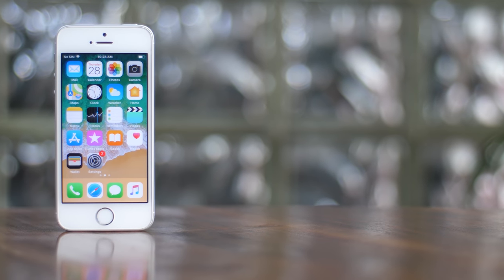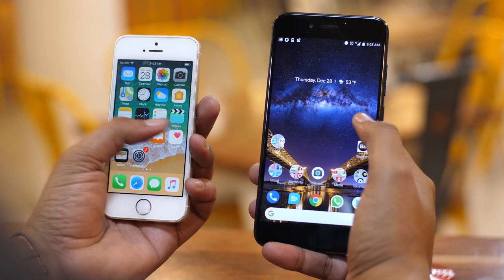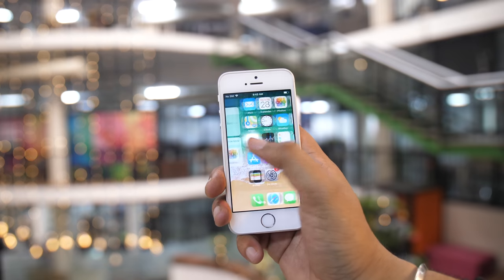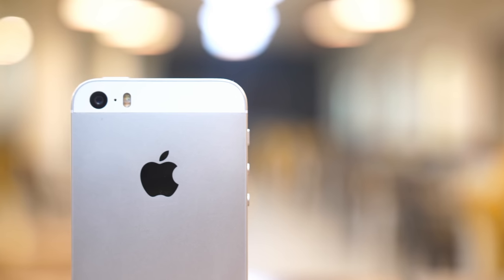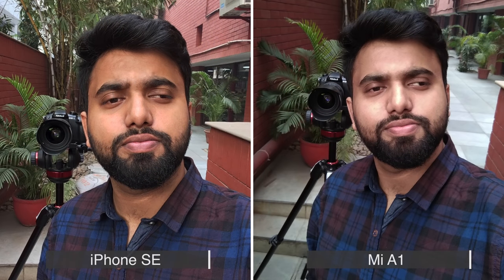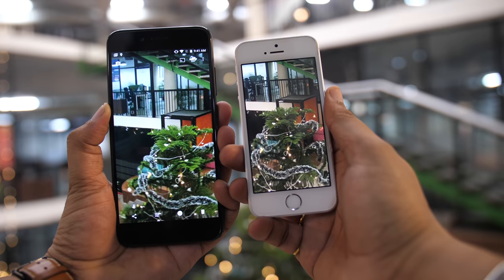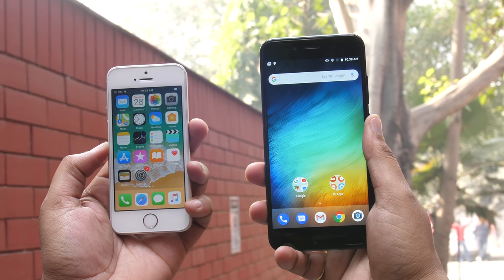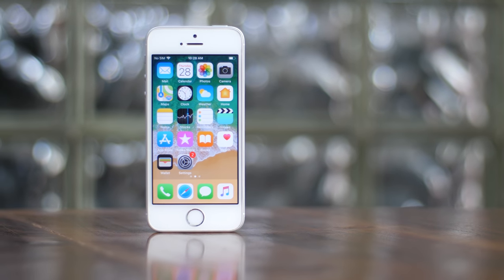Mi A1 vs iPhone SE: The Best Budget Smartphone?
The iPhone SE 32 GB variant recently recieved a price cut and is now available at around Rs. 18,000 on Amazon, which makes it a pretty decent Mi A1 alternative. Well, in this video, we pit the Mi A1 vs iPhone SE and compare their cameras, screen and performance.